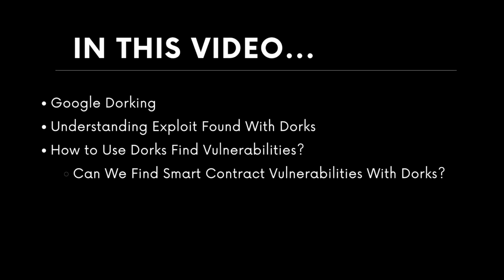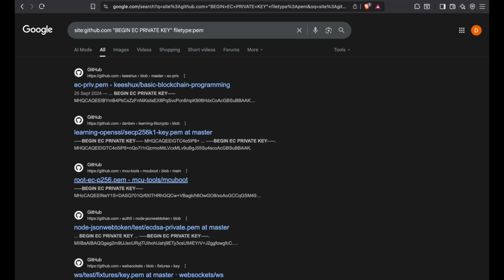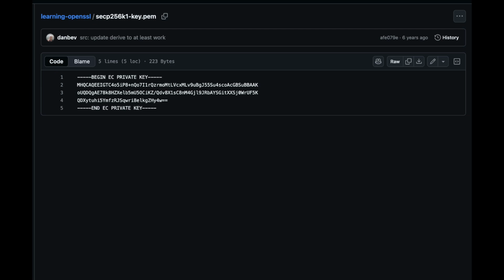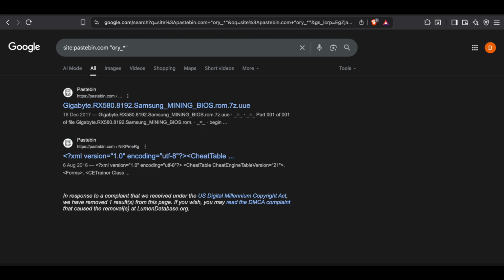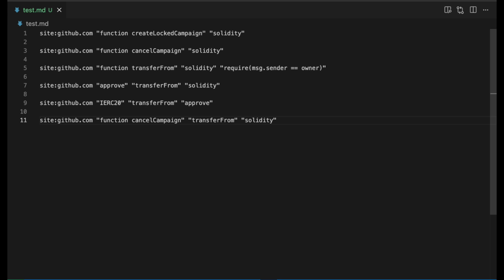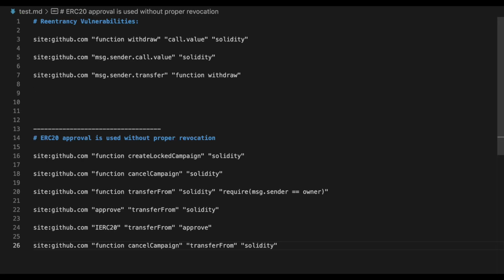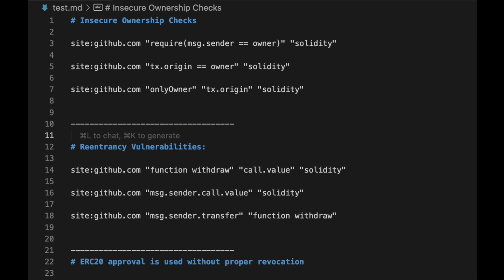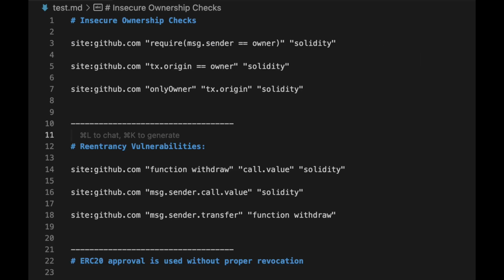Explot DB + Dorking for Blockchain Security: Can We Expose Smart Contract Vulnerabilities?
List of Dorks Mentioned in this Video:

# Insecure Ownership Checks

# Reentrancy Vulnerabilities:

site:github.com "function withdraw" "call.value" "solidity"

# ERC20 approval is used without proper revocation

site:github.com "function transferFrom" "solidity" "require(msg.sender == owner)"

site:github.com "function cancelCampaign" "transferFrom" "solidity"